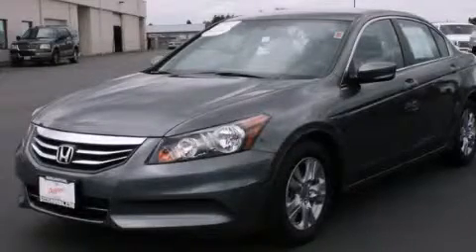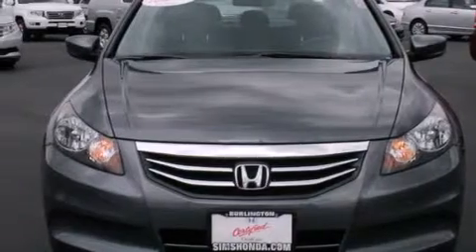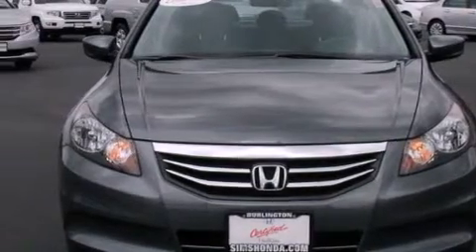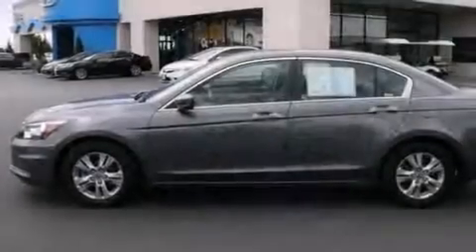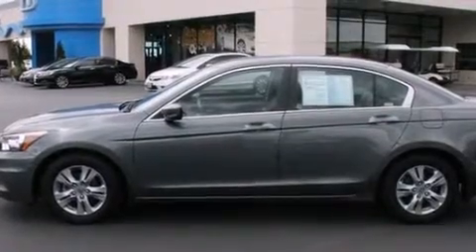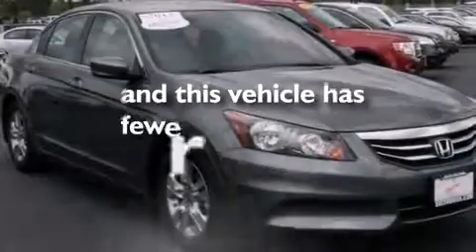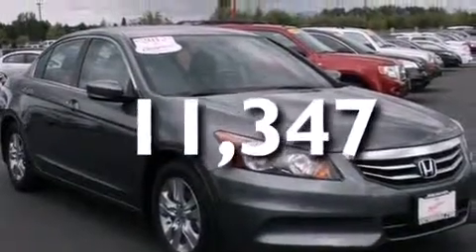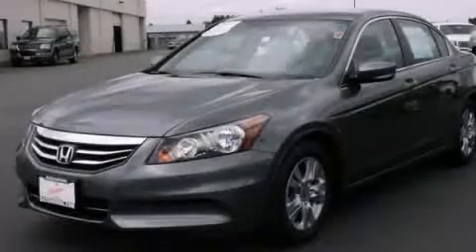Certified 2012 Honda Accord Burlington WA 98226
We've been honored to serve the Burlington WA area , we promise that your experience at our dealership will exceed your expectations ! Year : 2012 Make : Honda Model : Accord Engine : 2.4L 4Cyl Trans . : 5 Spd Automatic Exterior : Gray Miles : 11,347 Interior : Black Sims Honda 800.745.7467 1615 S. Goldenrod Road Burlington , WA 98233 Preowned 2012 Honda Accord Burlington WA